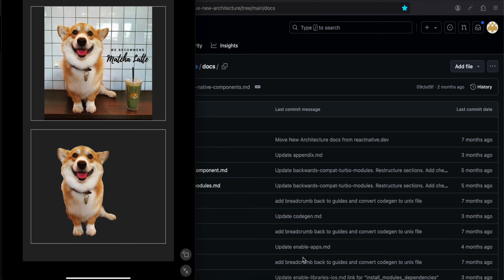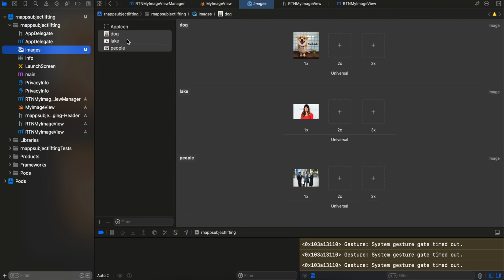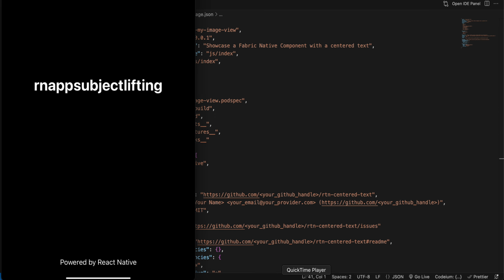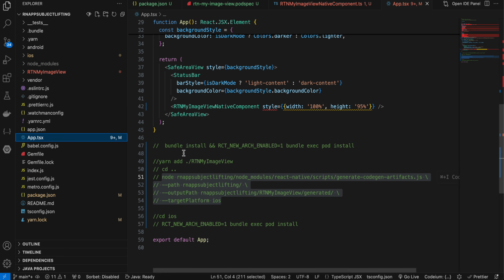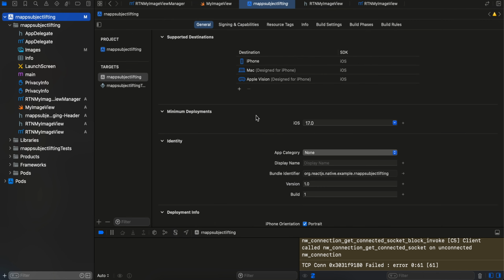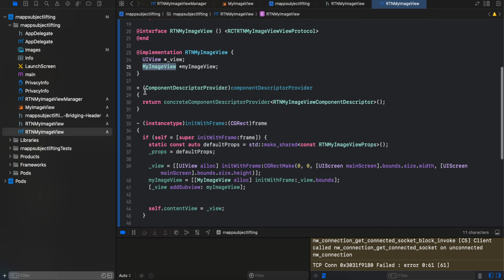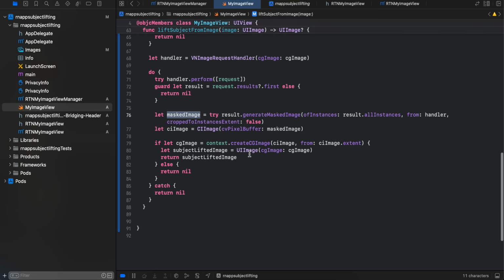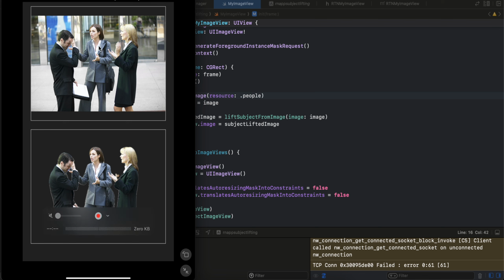How to do Subject lifting in ReactNative iOS using Vision (Remove background From Image)